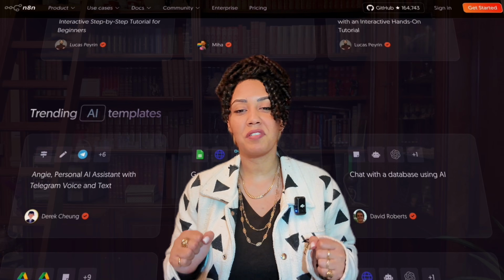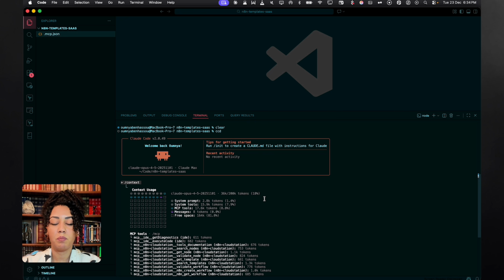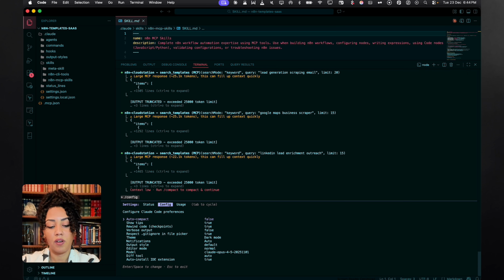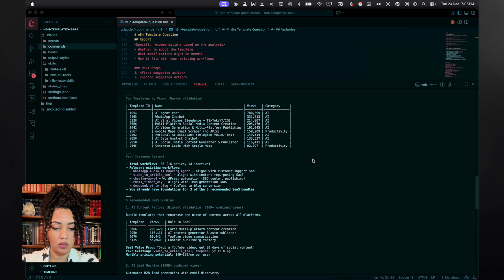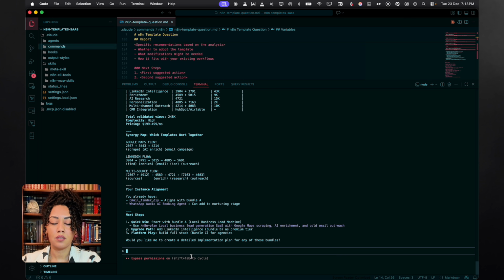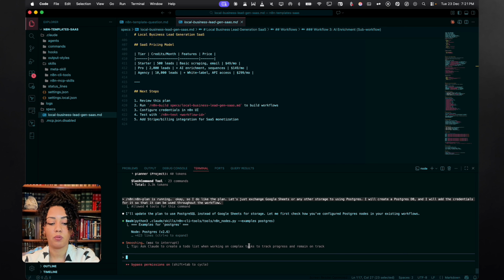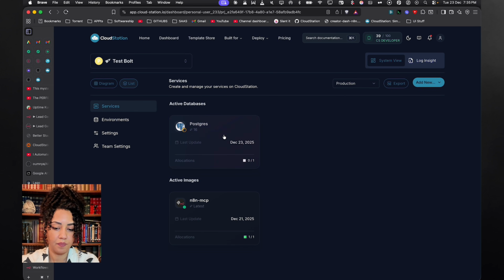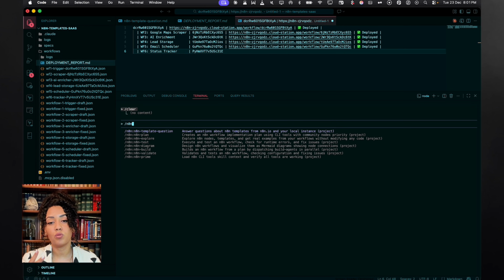How to Turn Free n8n Templates into a SaaS (using Claude Code)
Build a complete lead generation SaaS by automatically stitching together the most popular n8n templates - no manual coding required. I created a Claude Code skill that finds validated templates, analyzes which ones work together, and deploys them as production-ready workflows using Claude Code.

In this video, I show you the exact workflow automation process: from finding top templates to deploying 6 interconnected workflows with AI enrichment, Google Maps scraping, and PostgreSQL integration - all through Claude Code CLI tools.

🔗 Get the n8n CLI Tools Skill & Prompts (School Community - link below)

🚀 What You'll Learn:
• Why the standard n8n MCP approach fails (context window overload)
• How to use n8n CLI tools skill for efficient workflow building
• Finding and analyzing the most popular n8n templates
• Automatically merging templates into cohesive SaaS workflows
• Deploying to your n8n instance with proper credentials
• Using PostgreSQL instead of Google Sheets for production

💻 Prerequisites:
- Code editor (VS Code recommended)
- Claude Code subscription or API key
- n8n instance (self-hosted or cloud)

⏱️ Timestamps
0:00 Introduction - The Template Merging Problem
2:15 The Manual Way (And Why It Fails)
4:30 Setting Up n8n MCP with Cloud Station
7:45 Connecting Claude Code to n8n
10:20 MCP Context Window Problem Demonstration
15:30 The Better Approach: CLI Tools Skill
18:00 Finding Most Popular Templates
22:15 Identifying SaaS Opportunities
25:40 Building Lead Generation SaaS Plan
30:10 Workflow Implementation & Deployment
35:45 PostgreSQL Database Setup
38:20 Deploying 6 Connected Workflows
41:30 Results & Next Steps